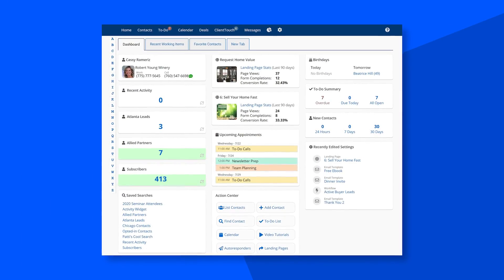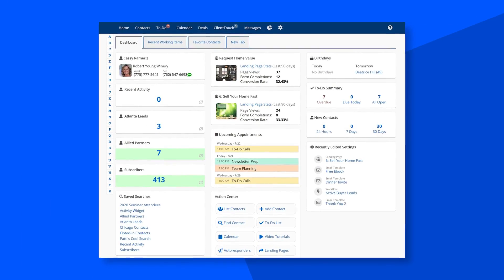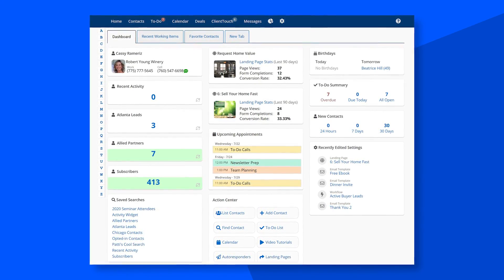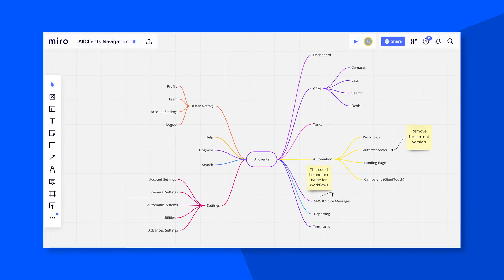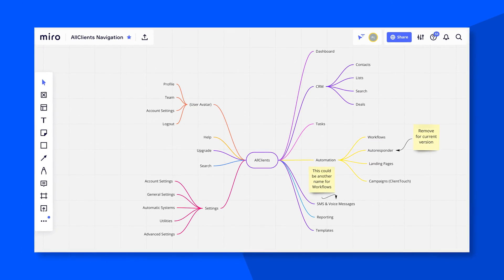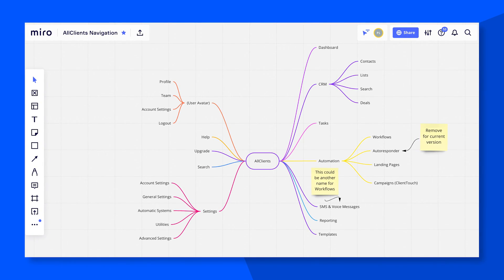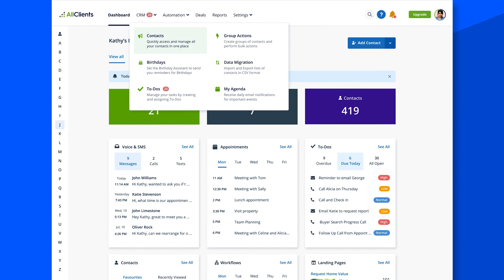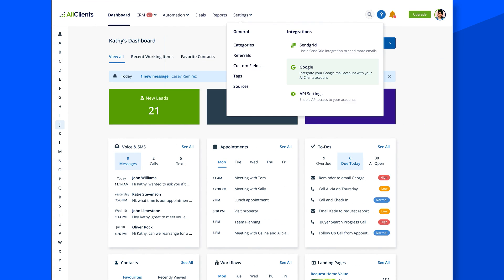How to Make Your Software Navigation More Intuitive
Book a no obligation call to discuss your UI/UX challenges with a SaaS expert. We’ll offer advice on your current situation, provide a steer for your project and see if we’re a good fit to help.

Navigation plays a huge role in the user experience of any SaaS. In this video we demonstrate how navigation can be improved and how important is to provide users with easy and straightforward menus. Navigation can also be a great opportunity to highlight core features and value embedded in your software.

About UserActive
We are a product design agency based in Barcelona. We help SaaS founders create meaningful products users love. On this channel we teach everything we know about how to improve your product, get more users and grow.

How to turn your product into a growth machine

If you’re interested in our UX/UI design services please visit UserActive.io

⏱️ Timestamps
0:00 - Intro
0:47 - How to make navigation more intuitive?
2:44 - Conclusion
3:12 - Book a session with UserActive